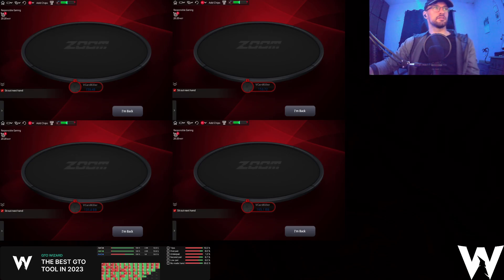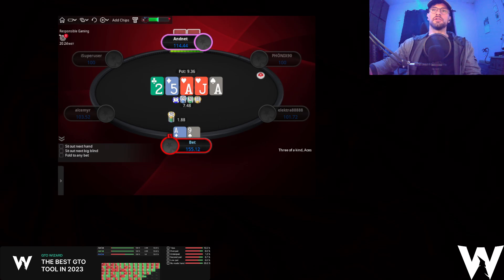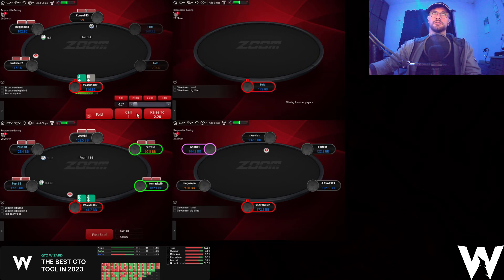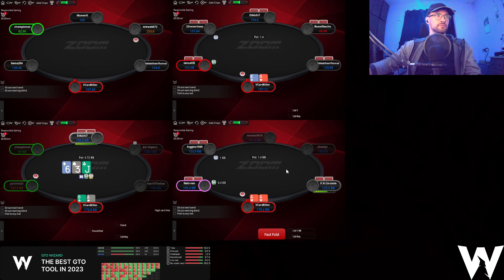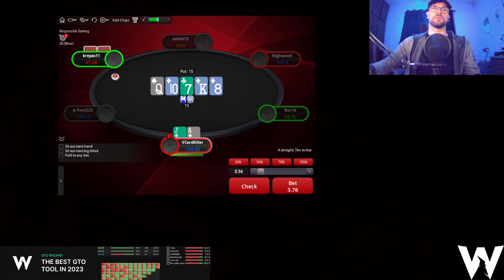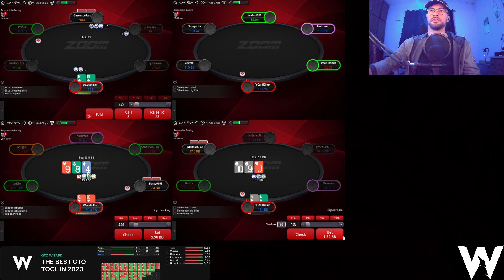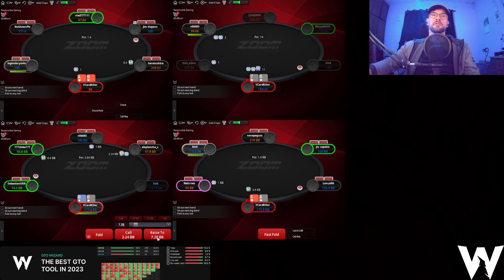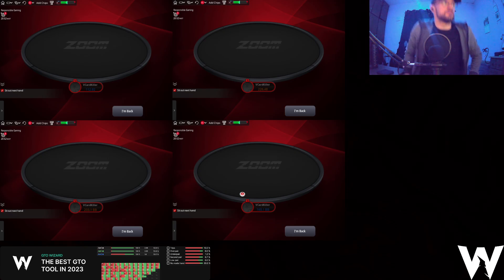Play & Explain - AlanFPoker - 25nlz - EP15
Dive into Episode 15 of "Play & Explain with AlanFPoker" as we tackle the 25nlz tables on PokerStars. This session is filled with insightful strategies, challenging opponents, and real-time decision-making at its finest. Watch as I navigate through the highs and lows, sharing my thought process on each play and teaching you how to improve your game. Whether you're looking to sharpen your skills or just enjoy some quality poker content, this video has got you covered. Join me on this thrilling ride through the world of online poker!

If you're feeling generous and want to back the stream, consider getting the software I use for both play and study! 📚🕹️💪